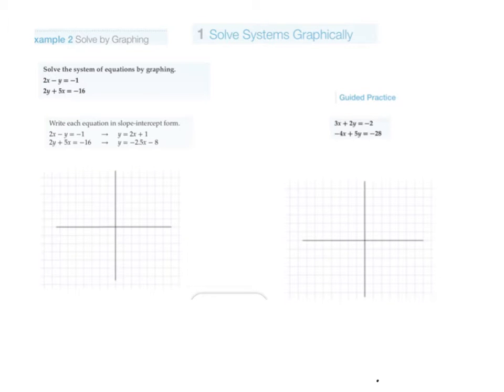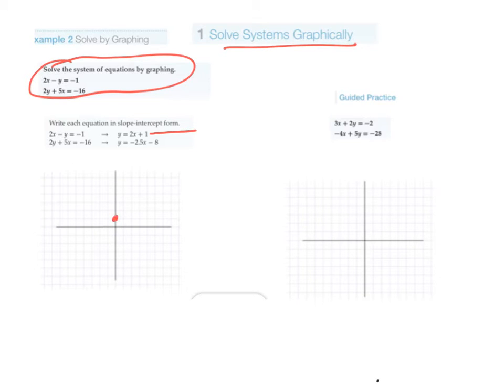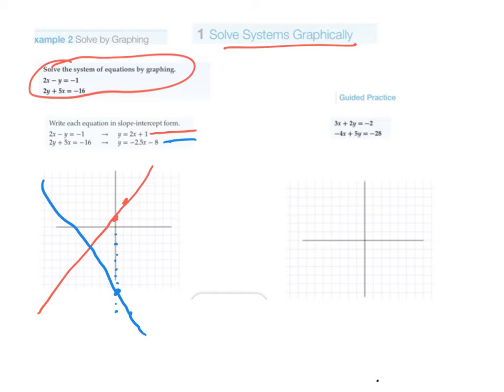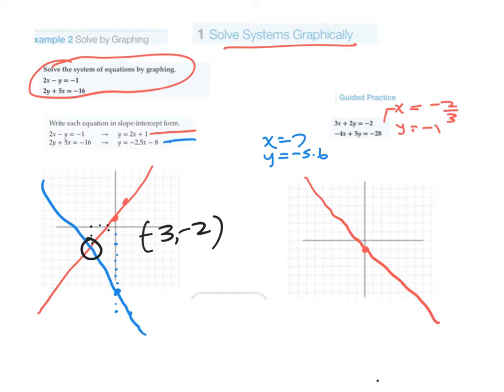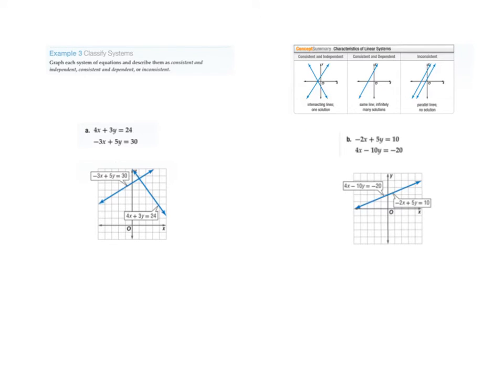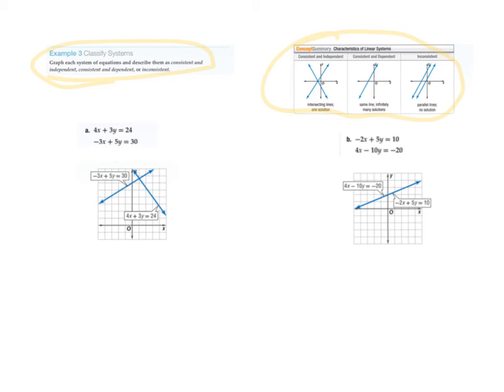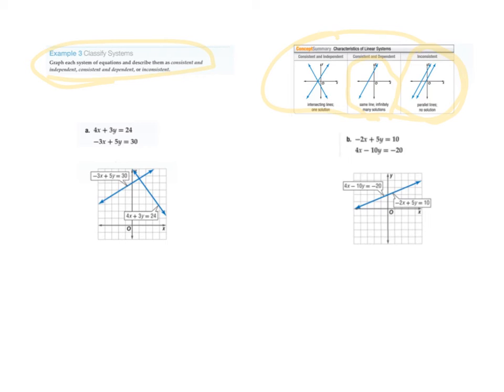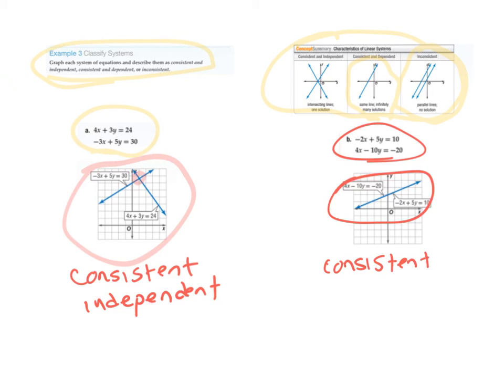Assign 3-1 pt 1